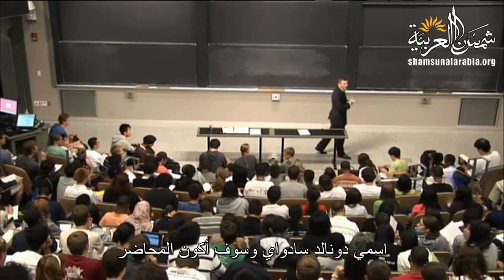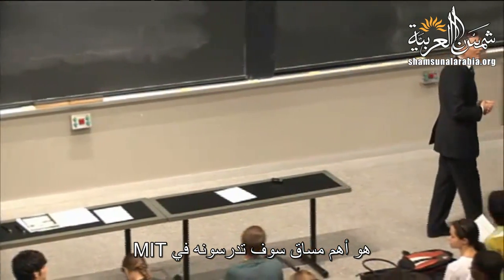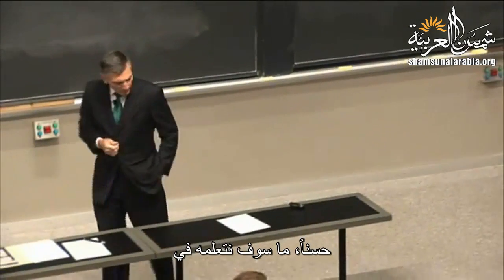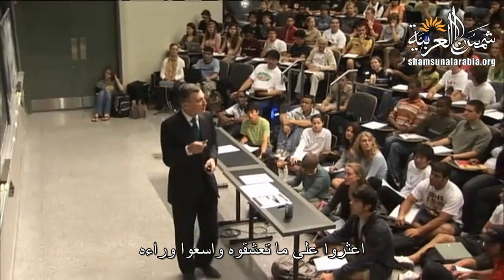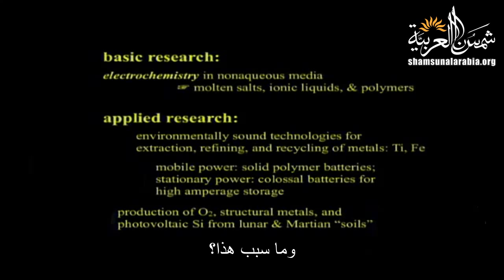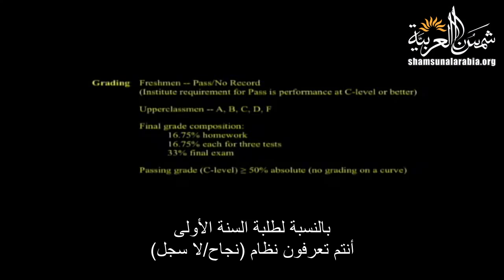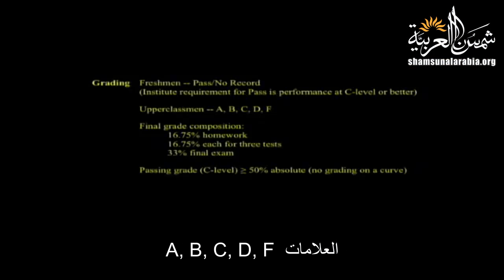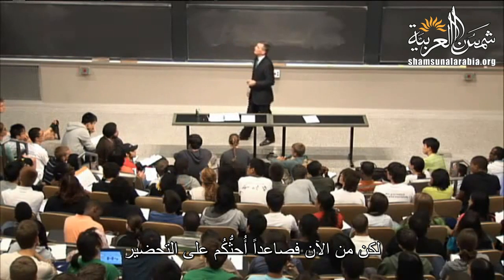مقدمة في كيمياء الحالة الصلبة (إم آي تي) 1: أصول الكيمياء الحديثة- تصنيف العناصر الكيميائية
المحاضرة من مساق "مقدمة في كيمياء الحالة الصلبة" من جامعة إم آي تي للبروفيسور دونالد سودواي
وهي عن:
أصول الكيمياء الحديثة- تصنيف العناصر الكيميائية- مقدمة في الجدول الدوري- التركيب الذري- رياضيات الكيمياء- تطور النظرية الذرية-
تطبيقات: توليد الطاقة والتخزين (البطاريات)
بالإضافة للفيديو هناك ملفات مرفقة على موقعنا الالكتروني

تعريف بموقعنا